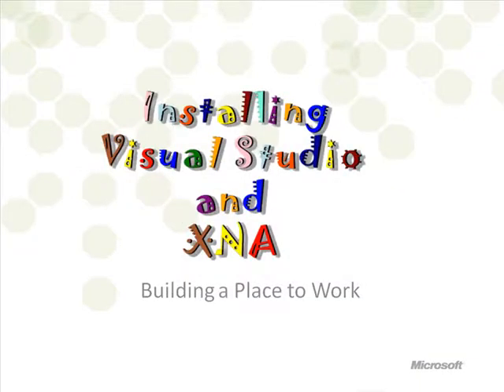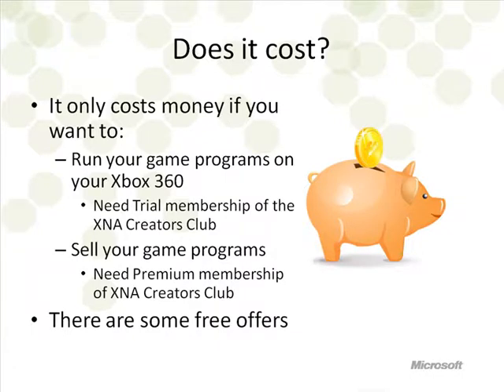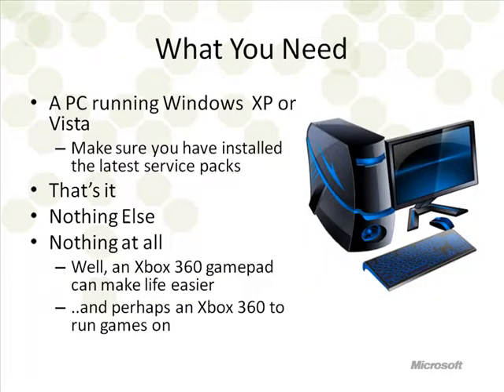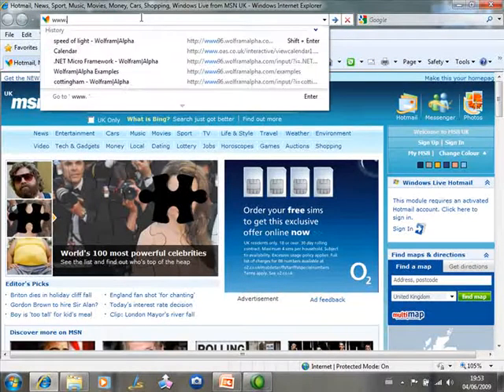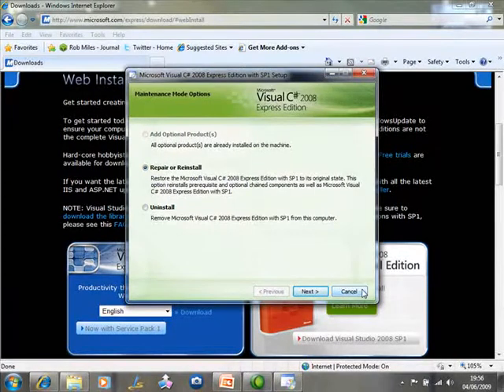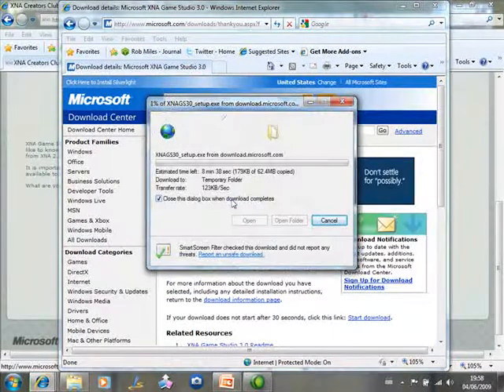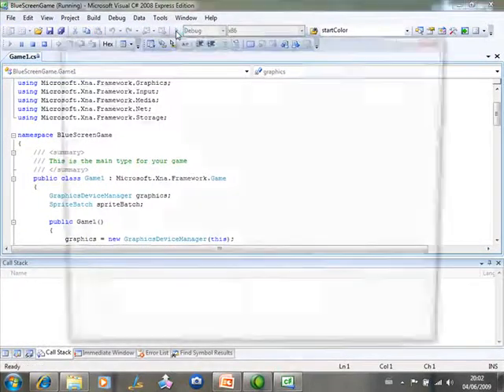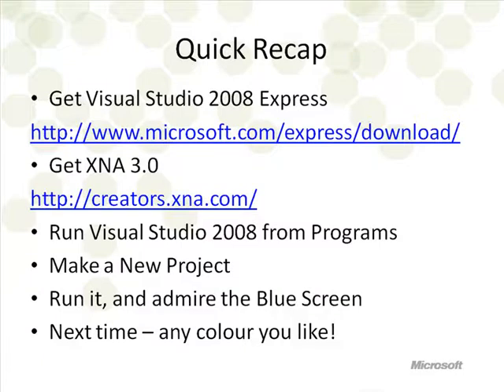Old School XNA Session 00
The first video in a multi-part course to teach you XNA Game Development from First Principles. Perhaps a little out of date now, but still sensible stuff.